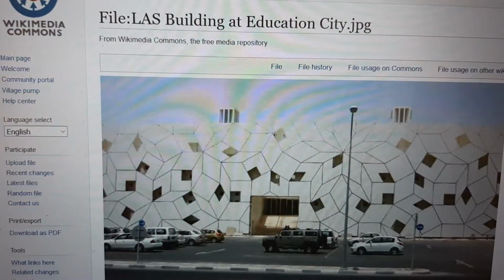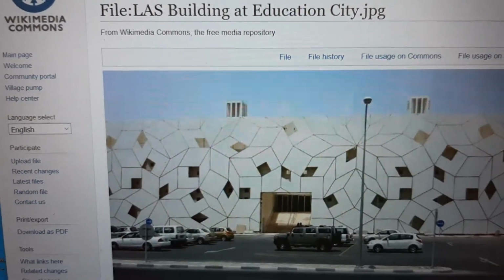LAS inspired art project 1